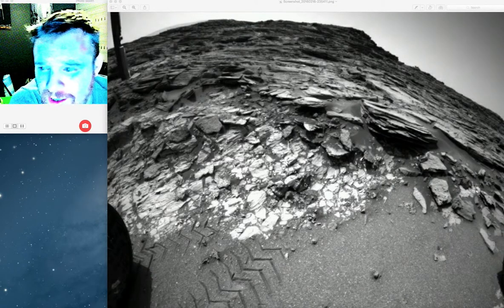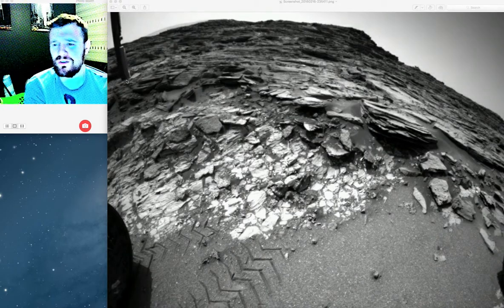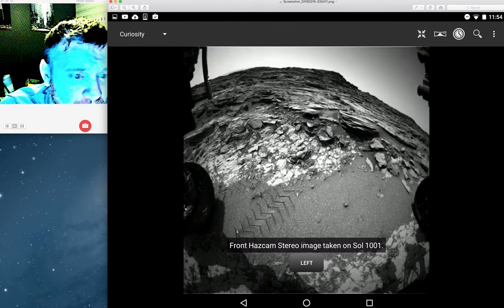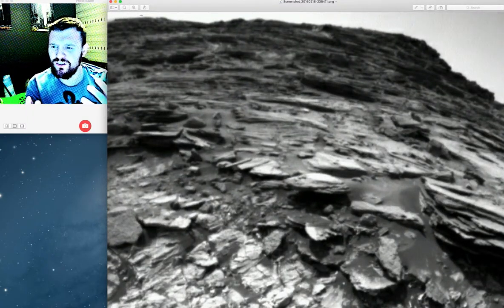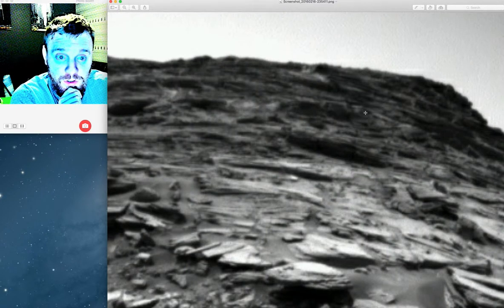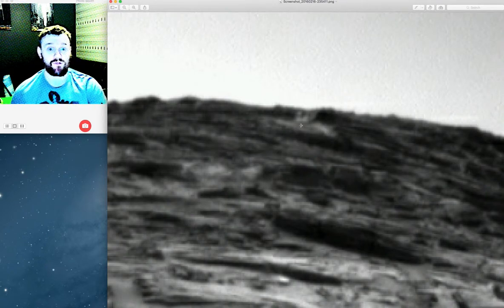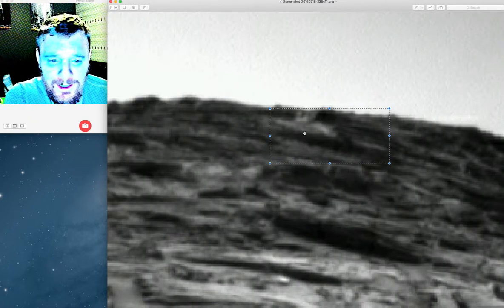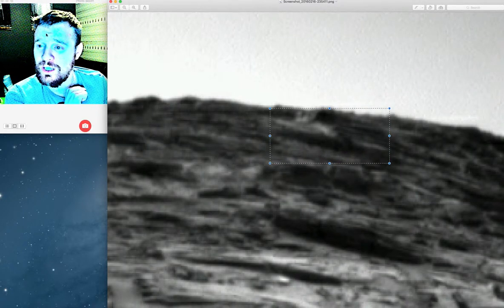EXPLANIDED Tripod on Mars but what's in the background?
Tripod on Mars Debunked